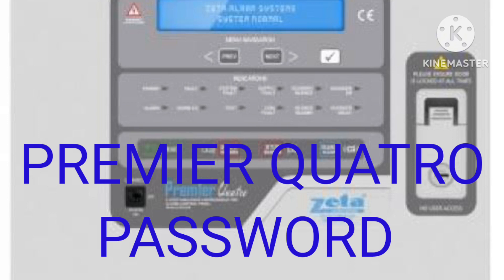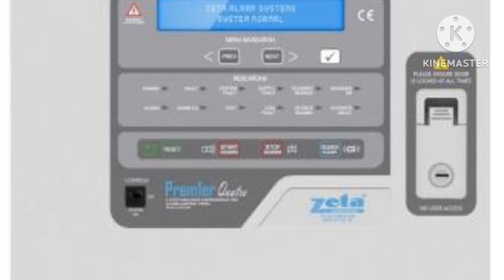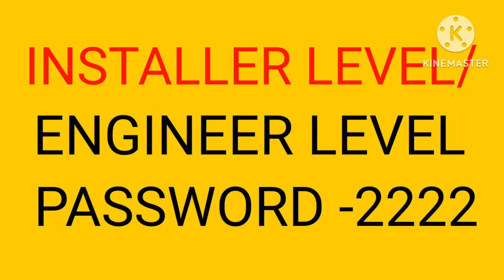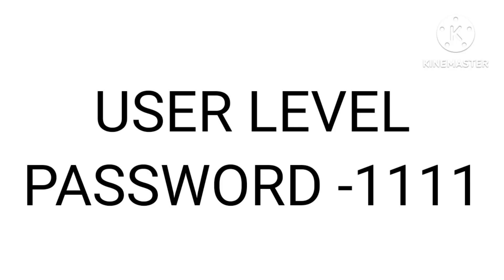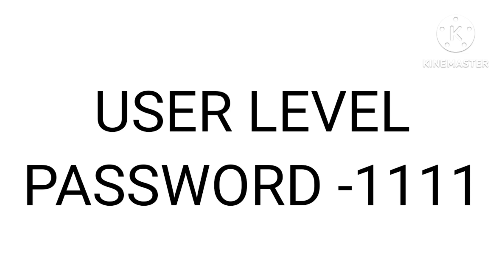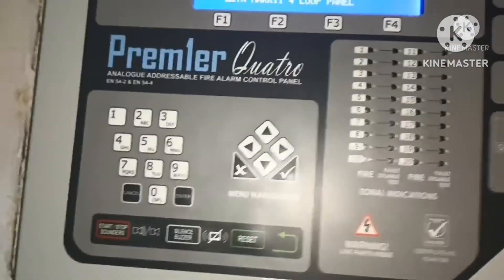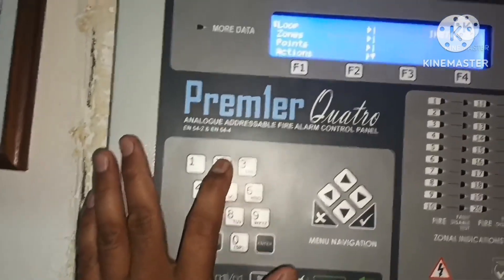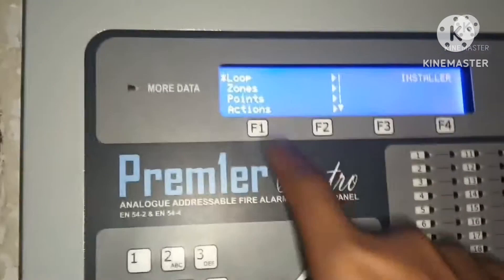ZETA PREMIER QUATRO PASSWORD|| zeta ZETAPREMIERQUATRO firealarm || FIRE ALARM PANEL PASSWORD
firealarmsystem फायर firealarm securitysystem fireandsafety zeta technicalvideos panel loop configuration add device smokedetector टेक्निकल
सेक्यूरिटी

how to configure premier quatro zeta panel loop .

how to add a device in zeta panel .

how to solve the UNCONFIGURED device problem in zeta .

how to solve UNCONFIGURED device trouble in Premier Quatro zeta panel .

buildingsecuritysystem securitysystem LOWCURRENT  fireandsafety firealarmpanel firealarmsystem buildingsecurity fireprotectionsystem firefightingsystem panelroom  firesafetysystem  technicalvideos alarmsystem firealarmmaintenance firealarminstallation firealarmtechnician electronicstechnician firedetection detectionandalarmsystem نظام إنذارالحريق ف scienceandtechnology فایرعلارمسسٹم  سسٹم techniciantraining फायरअलार्मसिस्टम indianfirealarmsyatem indiafirealarm hindifirealarm हिंदीफायरअलार्मसिस्टम firealarmtraining  firealarmtraininginhindi firetraining firezone FIREpaneloperationvideos DETECTIONANDALARMSYST EM FIREDETECTIONSYSTE respecttheladies technicalvideos
technicalvideos securitysystem
 buildingmanagement bms securityalarm  fireandsafety firealarmpanel firealarmsystem buildingsecurity indianfirealarm  fireprotectionsystem technicalgruji technicalvideos firealarm fire operation  maintenance firetroubleshooting panelfaults  firealarmtroubleshooting panel zeta gent  firefightingsystem panelroom  firesafetysystem  technicalvideos alarmsystem firealarmmaintenance firealarminstallation urduchannel hindichannel  firealarmtechnician indian  Unitedarabemirates Ukfire uaefirealarm  britishfirecode britishfirepanel electronics electronicstechnician firedetection firetechnicianvideo firevideos  firealarmpracticaltraining نظام firealarminhindi إنذارالحريق ف technology islam  indianguys  scienceandtechnology فایرعلارمسسٹم م techniciantraining फायरअलार्मसिस्टम indiafire  est3 gent zeta hindi urdu indianfirealarmsystem indiafirealarm hindifirealarm हिंदीफायरअलार्मसिस्टम firealarmtraining  firealarmtraininginhindi firetraining fire FIREpaneloperationvideos DETECTIONANDALARMSYSTEM FIREDETECTIONSYSTEM technical techniques Unitedkingdom qatarfire saudifirealarm fireapanel indian scienceandtechnology science technician detectionandalarm indianyoutubers youtubevideos youtubevideo youtubechannel youtubecreator trchnicalviral panel firedetection falsealarm firealarmsystem firealarmsystems alarmsystems  shortcircuit opencircuit positiveopen device smokedetectors heatdetectors mcp manualcallpoint monitormodule controlmodule inputmodule alarm alarmsound firealarms alarmsystems lowvoltage smokedetector  openloopinzeta isolatormodule module  shortcircuitinzetapanel  outputmodule   autosearch isolator faultisolator shortisolator troubles
 loopconfiguration

Addressable Zeta alarm panel

فایر علارم سسٹم
फायर अलार्म सिस्टम
zeta interface input/output module

Hindi m fie alarm ki training.

urdu m fire alarm system ki training hasil kijiye.

Fire alarm system ek building security system h . ye Building me rahne walon ko fire case m alarm ke jariye warning karta h .
isme AUTOMATIC aur manual devices  lage hote hain

فایر علارم سسٹم

हिंदी में फायर

Main Parts of Fire alarm system are follows;
FACP
INITIATING DEVICES
NOTIFICATION APPLIANCES
EMERGENCY CONTROL MODULE
INITIATING DEVICES - SMOKE DETECTORS,

firealarmrecentlyuploaded firealarmsysteminstallation firealarmpanelconnection firealarmsystemproject
firealarmsysteminhindi
firealarmpaneltraining
firealarmsysteminterviewquestion
firealarmcontrolpanel
firealarmpaneltesting firealarmusingarduino
 zetafirealarmpanelprogramming zetafirealarmsystem zetafirealarmsysteminstallation zetafirealarmcontrolpanel zetafirealarm zetafirealarmsystemfault
 zetafirealarmpanel zetafirealarmsystemsaudiarabia
zetafirealarmmanual
zetapremierquatro zetapremierfirealarmpanel zetapremierquatromanual zetapremierquatrosoftware
firealarmtroubleshooting firealarmtroubleshootingtechniques firealarmtroubkeshootingguude smokealarmtrpubkeshooting firealarmfaultfinding openfault openfaultonfirealarm opencircuitfault openloopfault opencircuitfaultfindin